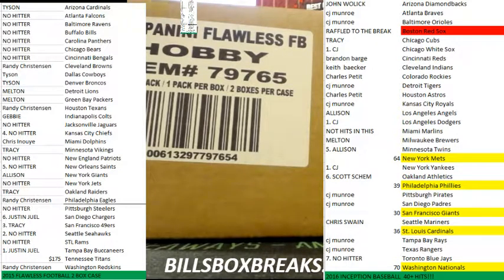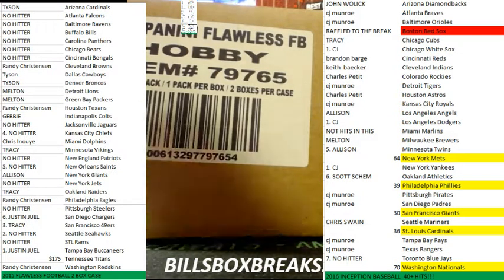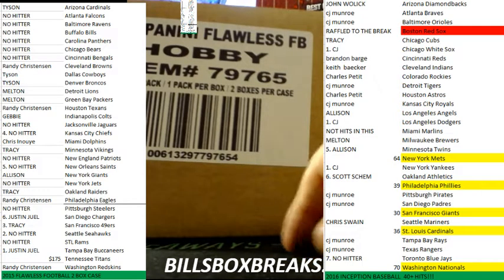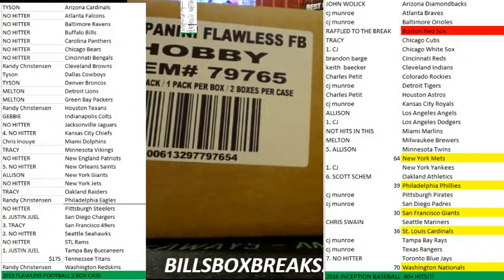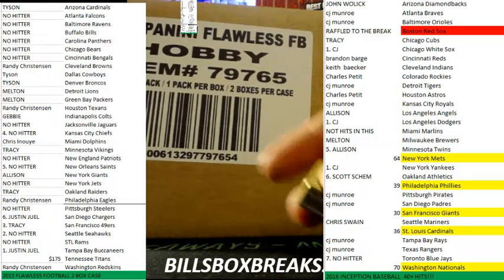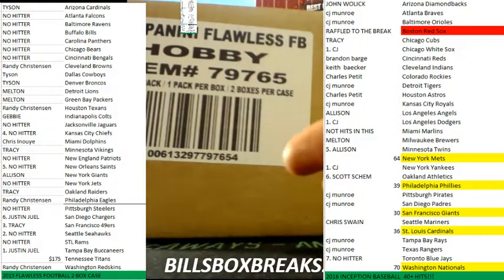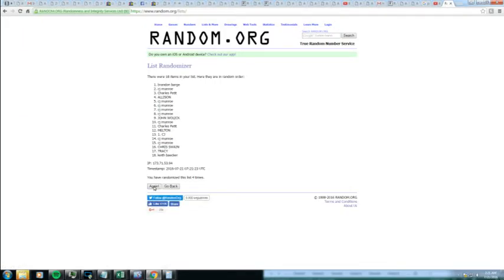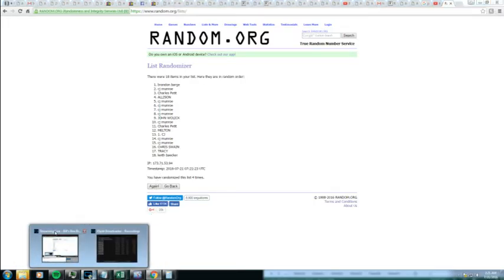$50 DOLLAR CONTEST 7-20-16